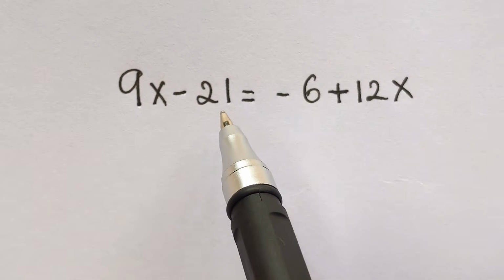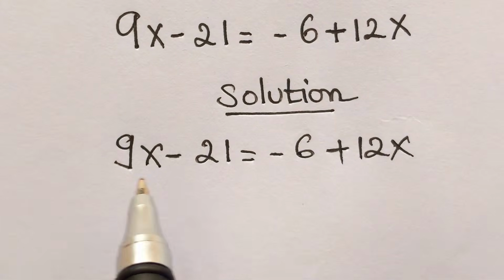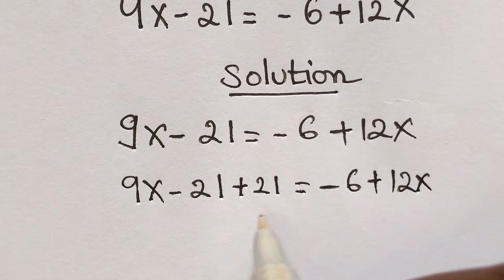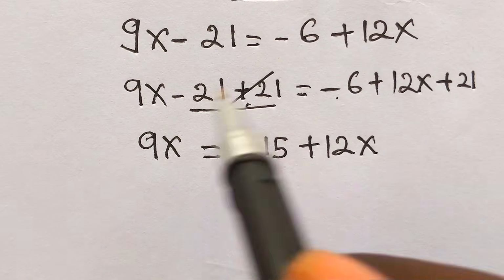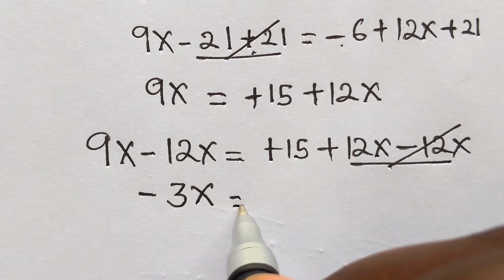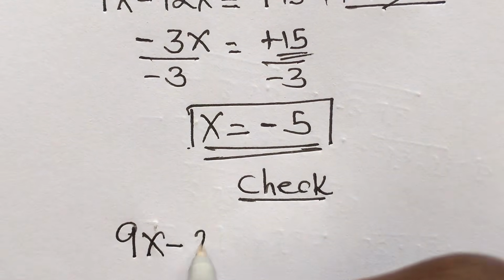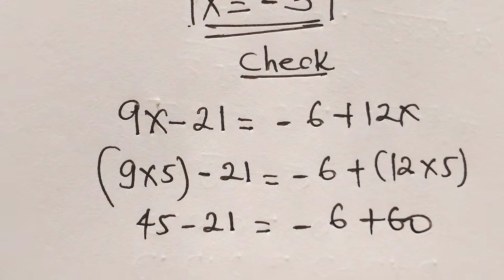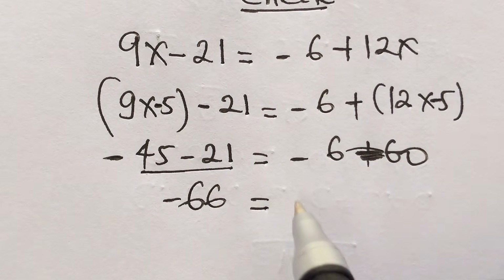Can you solve this simple linear equation?